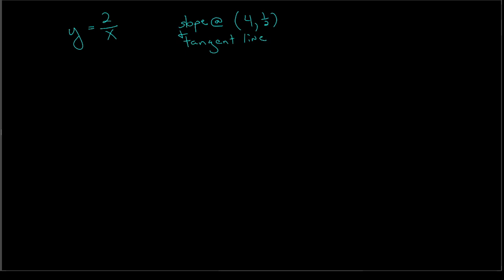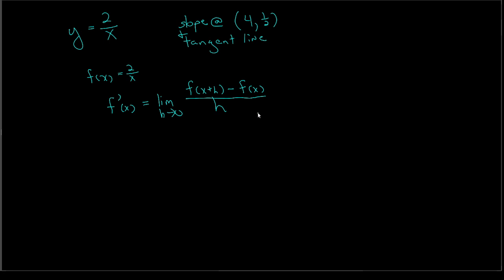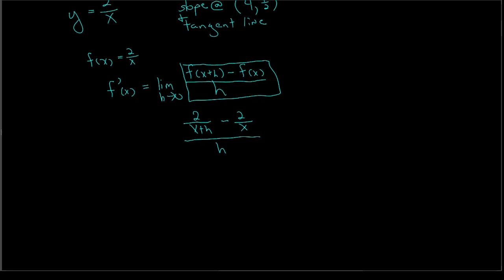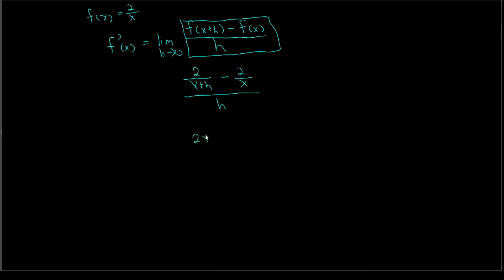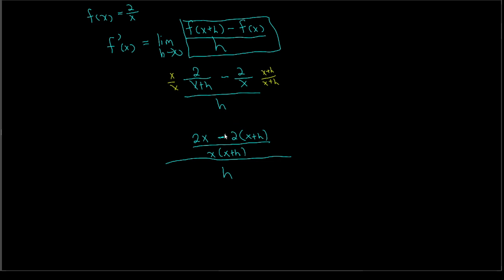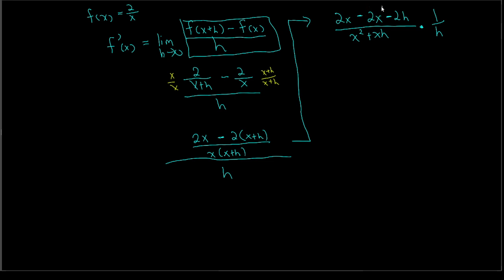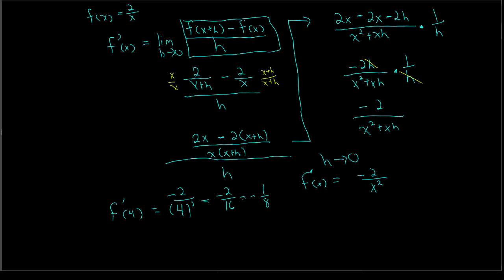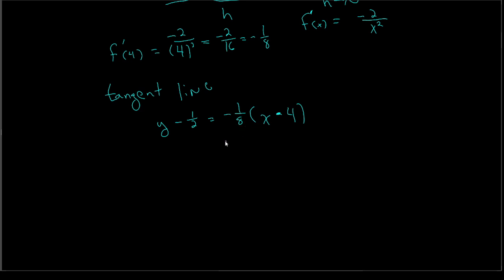Example Problem Difference Quotient to find slope at a point